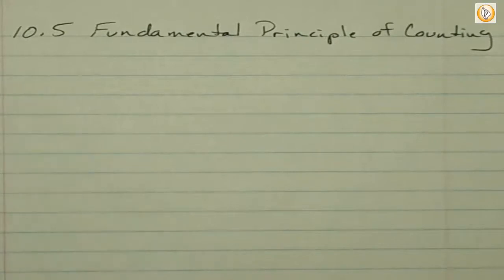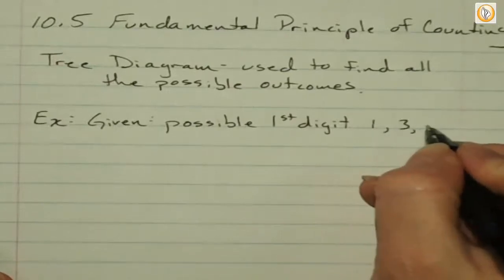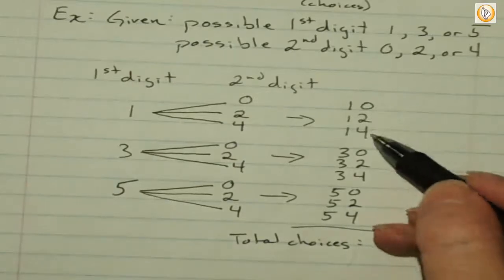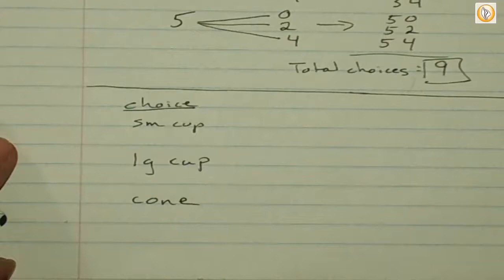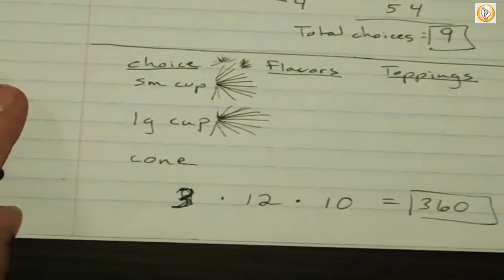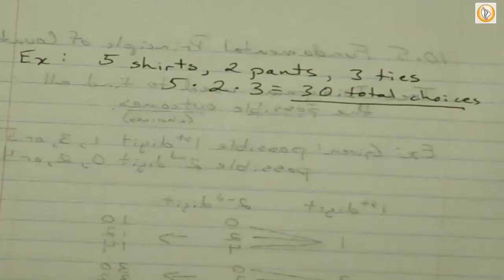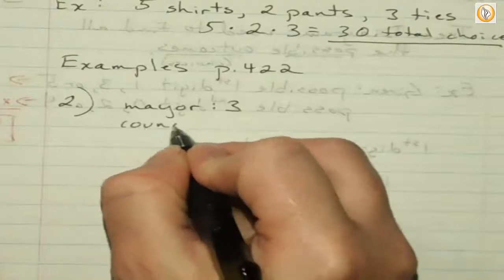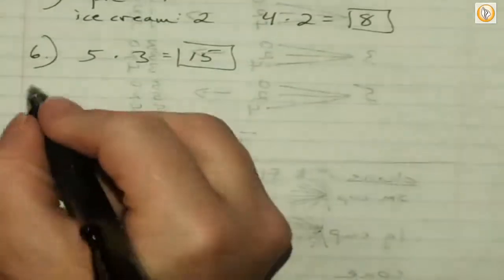PreAlg: 10.5 Fundamental Principle of Counting